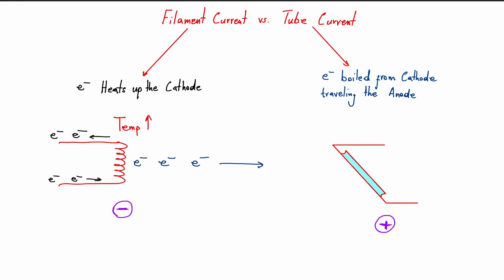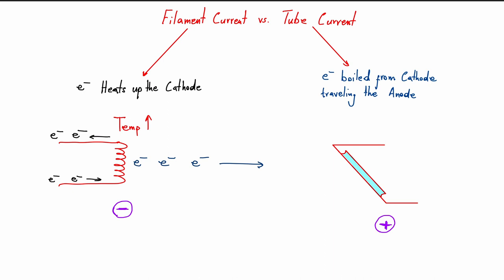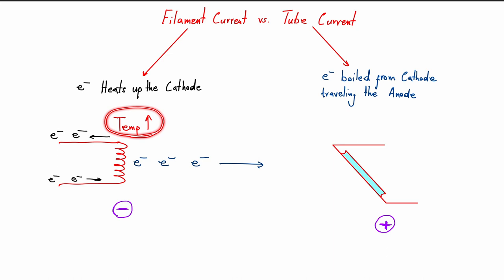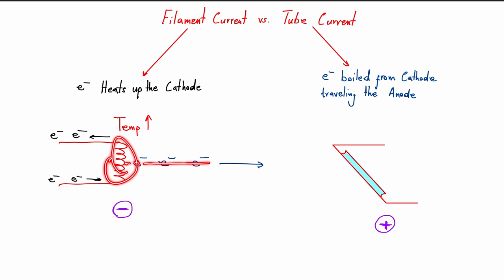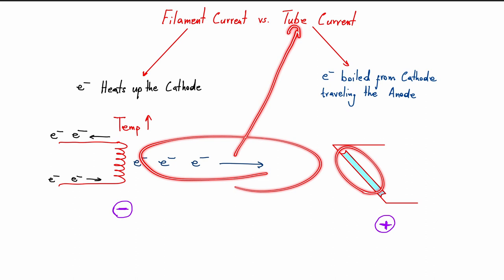Filament Current vs Tube Current